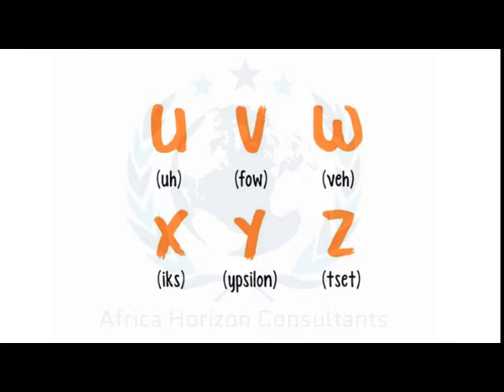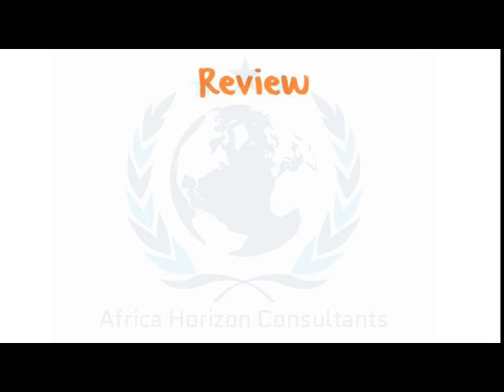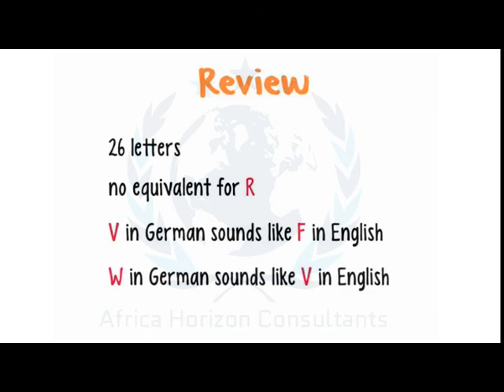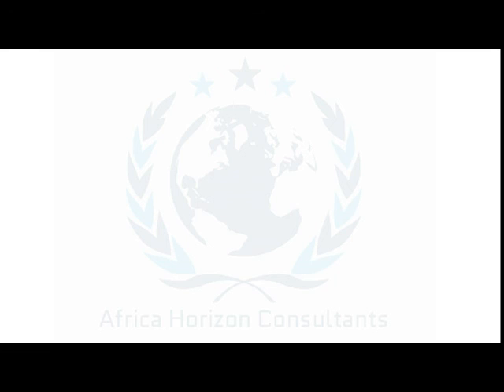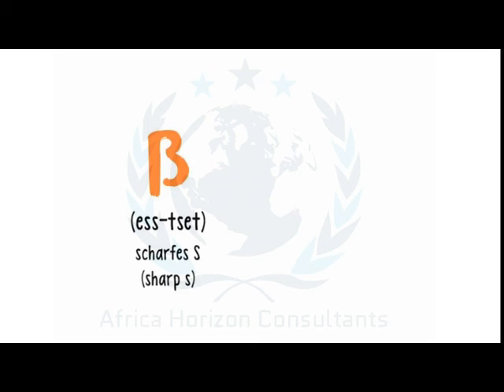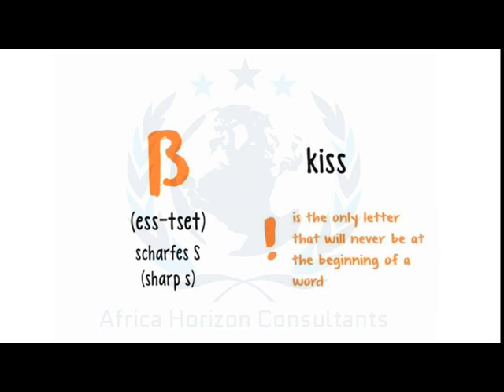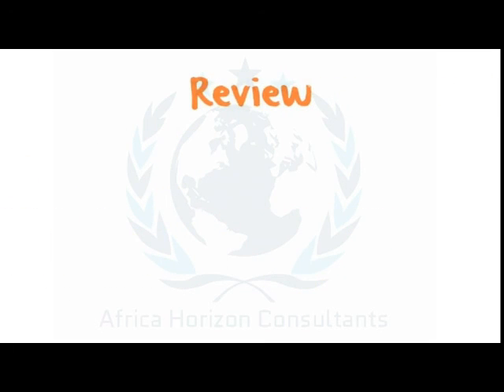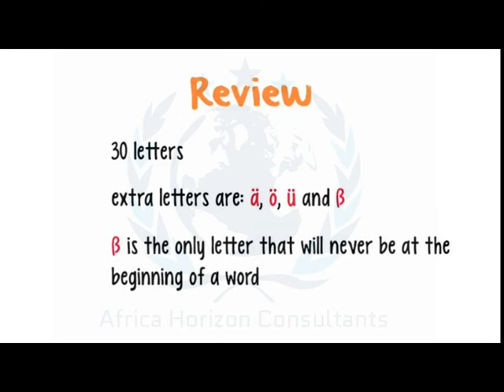German Lesson 1 - Alphabet and Phonetics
In this video you will be made familiar with the alphabet and its pronunciation.
It's the first step of learning the language properly, from here you will step by step learn everything necessary, from spelling your name to introducing yourself and your family, friends etc...